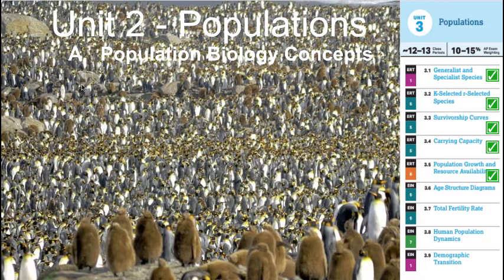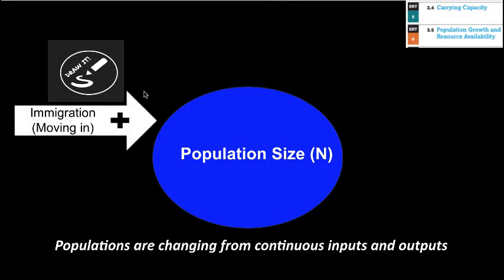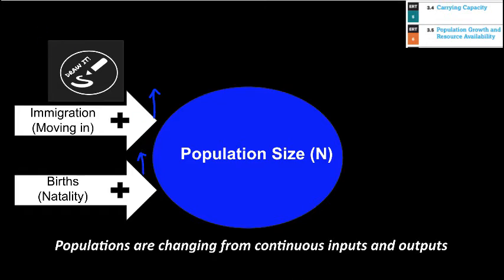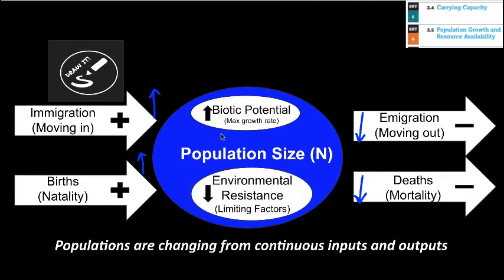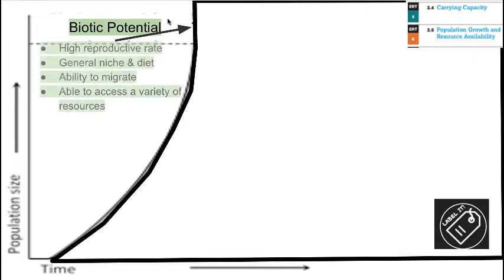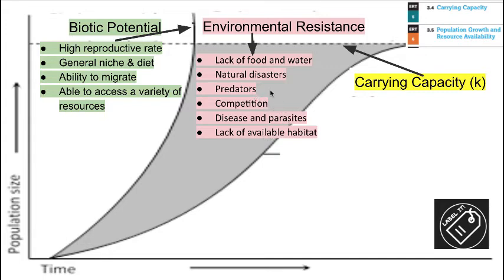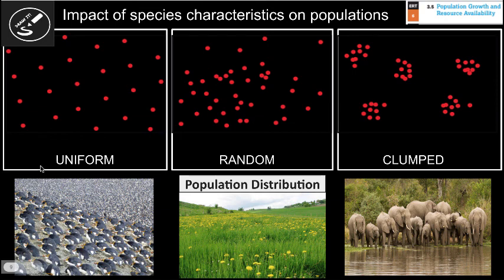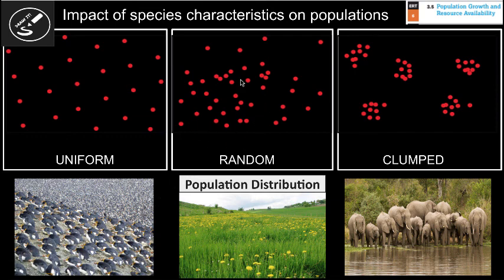APES 2A Notes - Population Biology Concepts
AP Environmental Science - Unit 3 Populations - Unit 2A Notes Population Biology. These notes focus on a discussion of population growth in nature. Key factors include types of population growth exponential and logistic growth (J vs S Curves), biotic potential and environmental resistance. Organisms are also identified based on their characteristics and reproductive potential (r vs k strategist) and generalist vs. specialist species. This lecture serves as an overview of carrying capacity, population growth and survivorship curves.